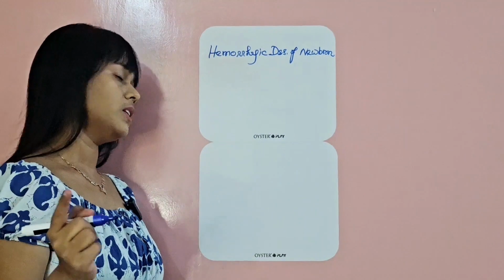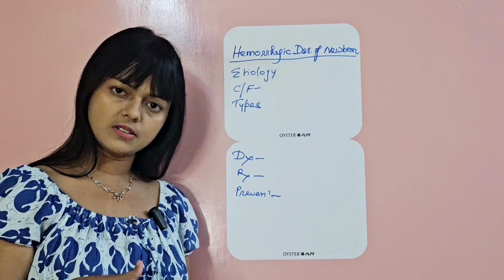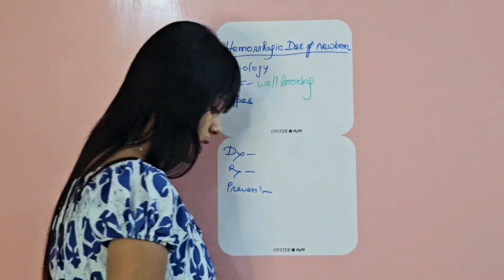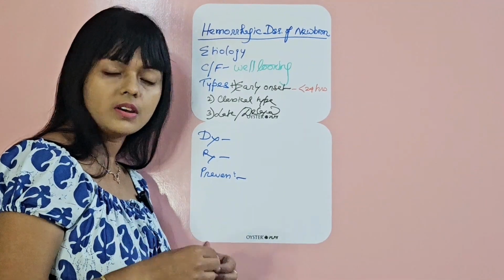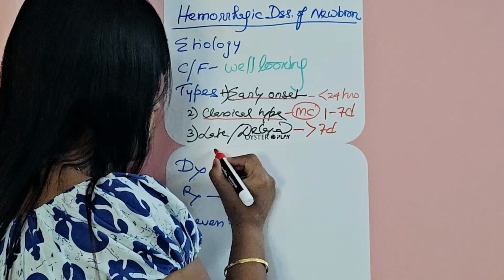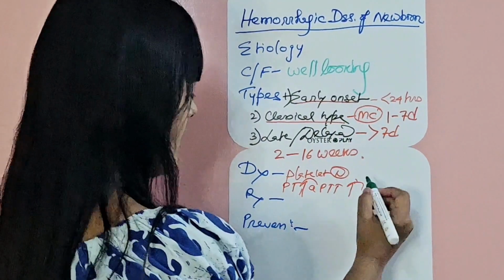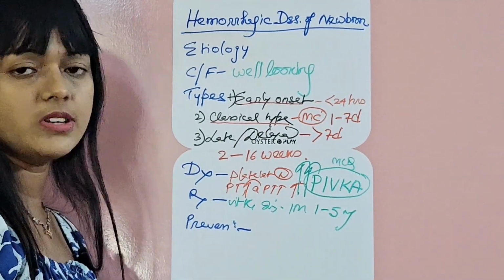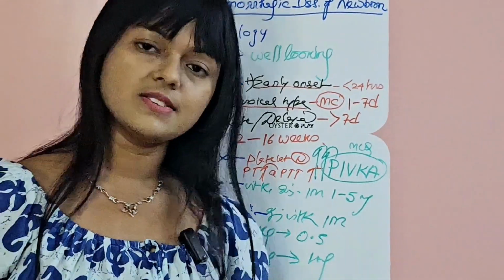Hemorrhagic disease of the newborn| Vitamin K deficiency| Pediatrics |Neonatology | Dr Soumita Roy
Hemorrhagic disease of the newborn pediatrics | by Dr Soumita Roy pediatrician
Vitamin K deficiency in newborn

hemorrhagic disease of the newborn pediatrics
hemorrhagic disease of the newborn osmosis
hemorrhagic disease of the newborn in hindi

Related Queries-

hemorrhagic disease of the newborn
doctutorials pediatrics
neonatology pediatrics
neonatology lectures
neonatology questions and answers
neonatology mcqs with answers
neonatology crash course
neonatology doctor
neonatology pediatrics lecture
neonatology mbbs lectures
pediatrics lecture neonatology
neonatology neet pg
pediatric made easy
learning pediatrics
lecture on pediatric
md in pediatrics